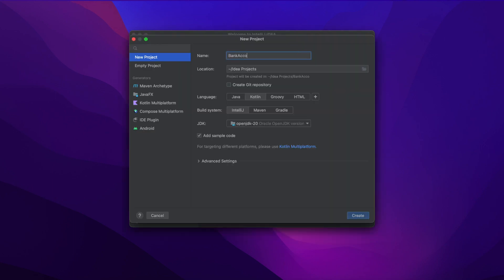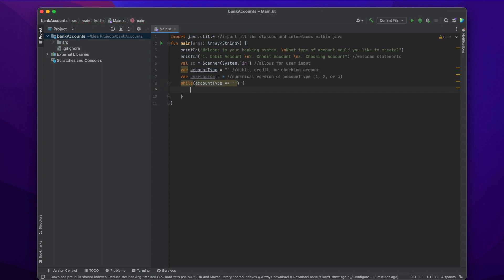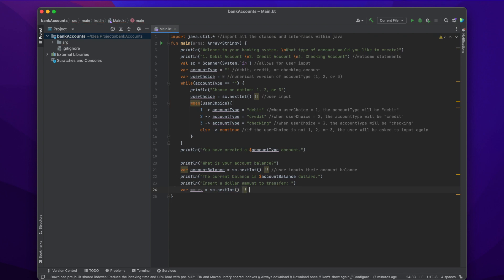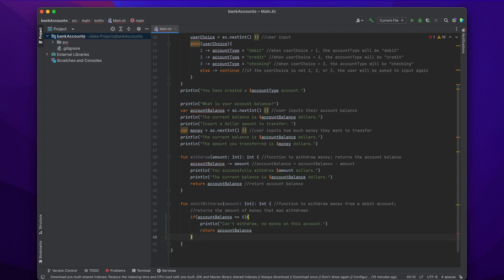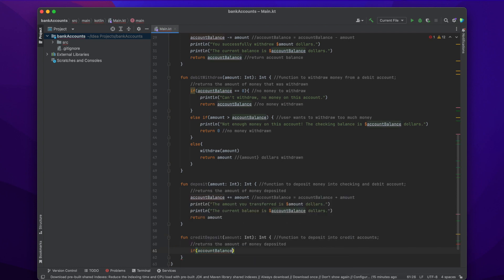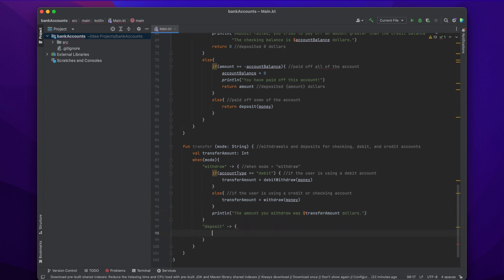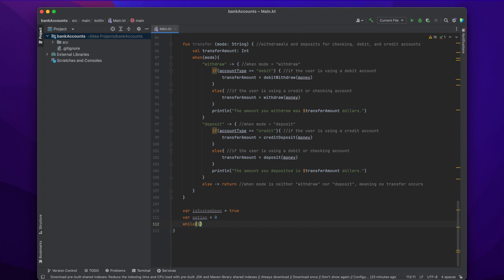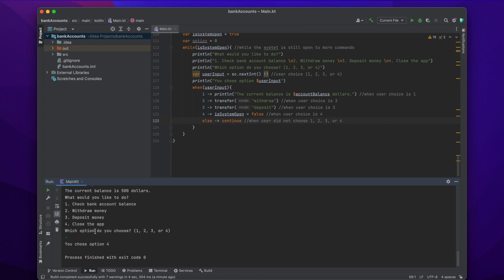Beginner Kotlin Tutorial-Create a Bank Account to Withdraw and Deposit Money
Create a Bank Account to withdraw and deposit money from a credit, debit, and checking account!
Basic Kotlin Tutorial

 • 🍊 Lofi Hip Hop (R...